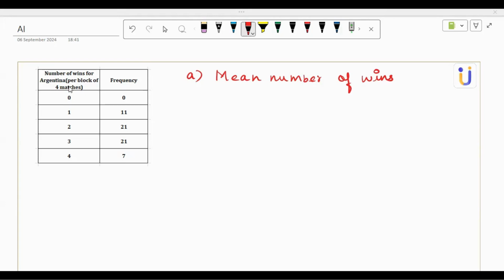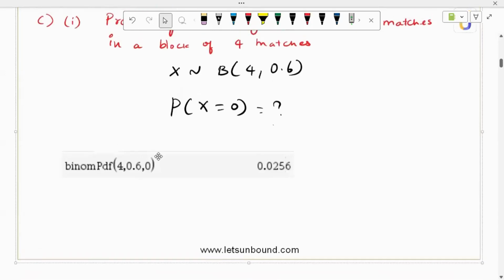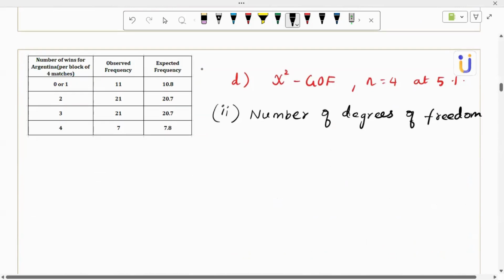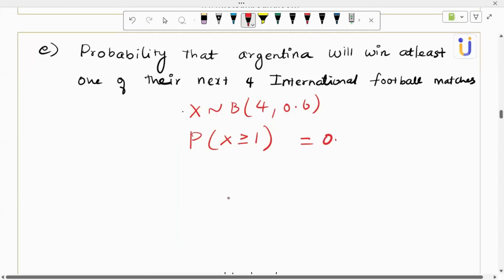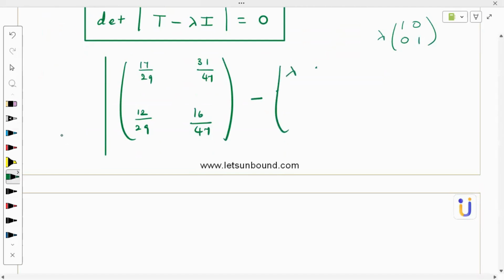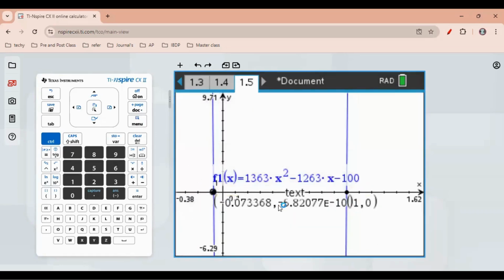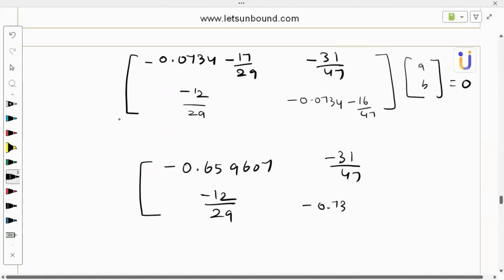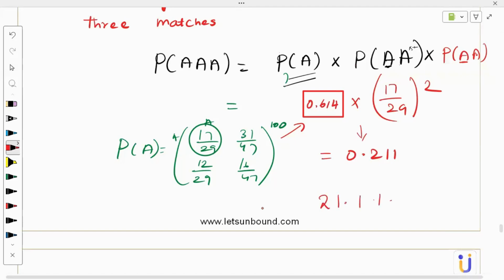IBDP Math | AIHL | Nov 2022 Paper 3 - TZ0 | Q1 | Statistics and Probability/Matrices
Welcome to our latest video, where we solve an IBDP AIHL Math problem involving chi-square tests and goodness-of-fit! 🎓📊

In this video, we analyze a scenario where we use chi-square tests to determine if observed frequencies match expected frequencies. Perfect for those looking to strengthen their skills in statistics and real-world applications!

What You’ll Learn:
How to perform a chi-square goodness-of-fit test 📈🔢
How to calculate expected frequencies and compare them with observed frequencies 🧮📊
How to interpret chi-square test results and make conclusions based on statistical significance 🚀📝

👍 Like if these chi-square problems help clarify complex concepts!